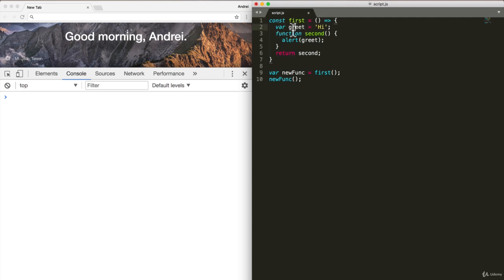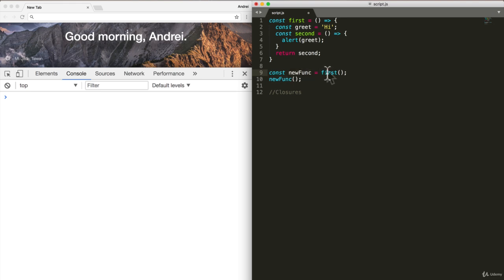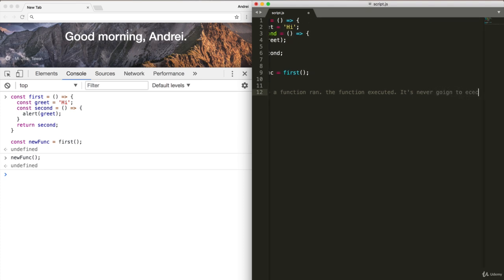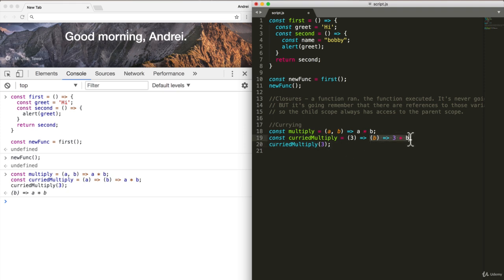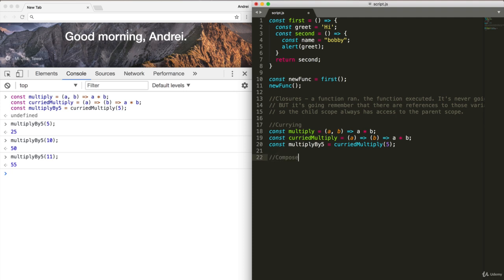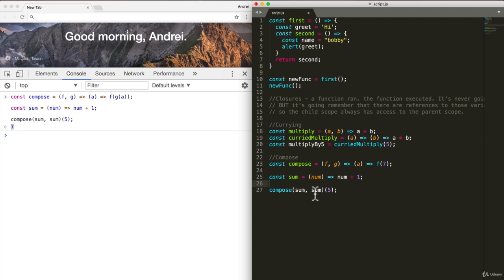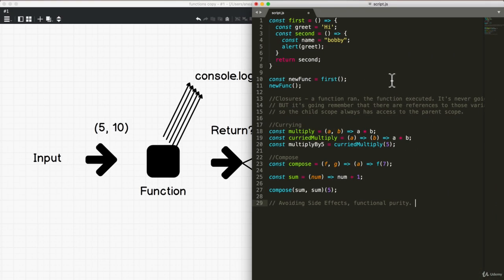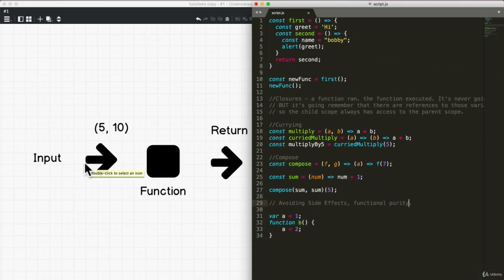13. Advanced Javascript | 4. Advanced Functions | Technical Warna